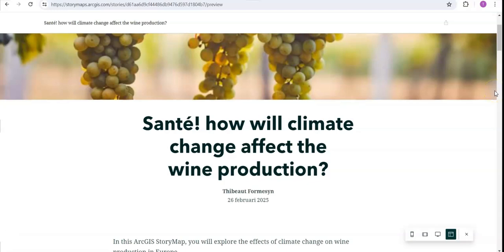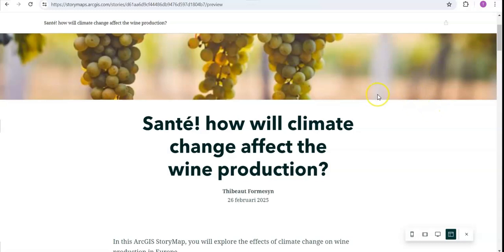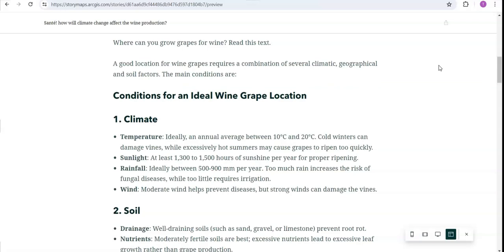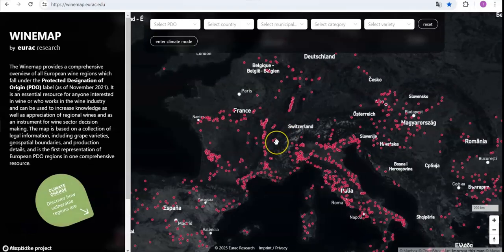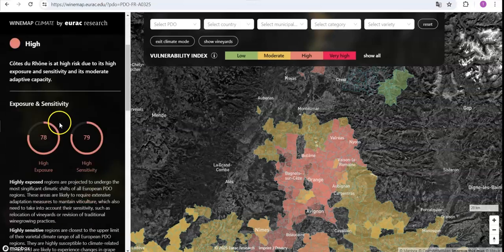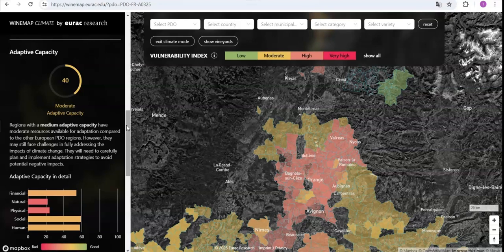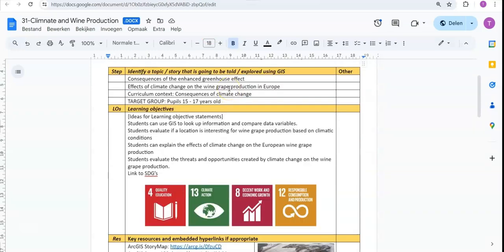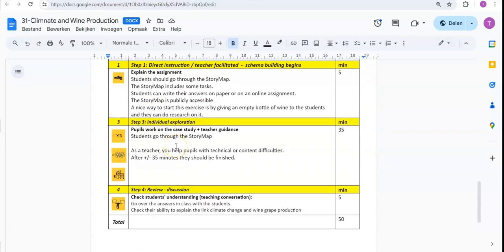GIS for Gis-T of Europe - Sint-Lodewijkscollege, Belgium - Thibeaut Formesyn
Multiplier Project Event, Iași, March 22nd, 2025.